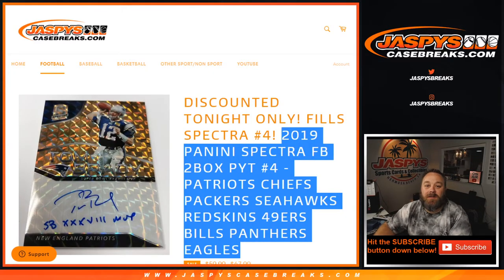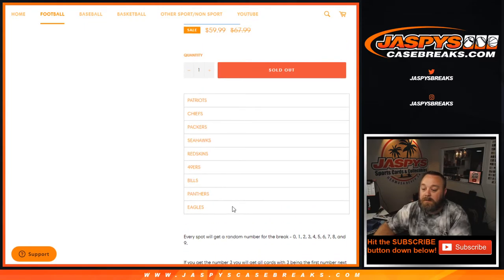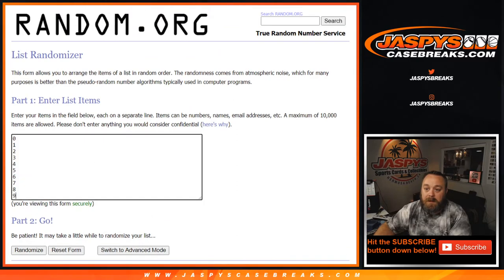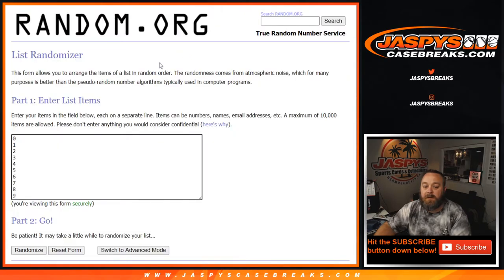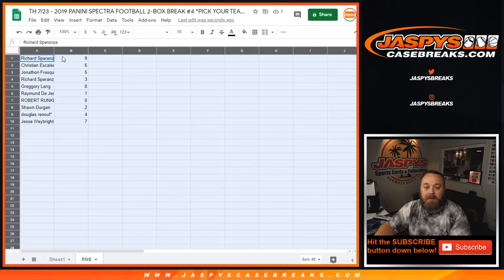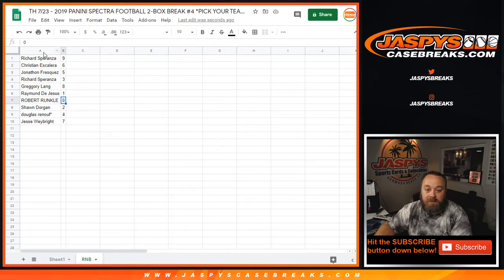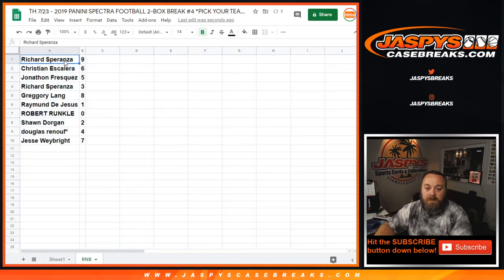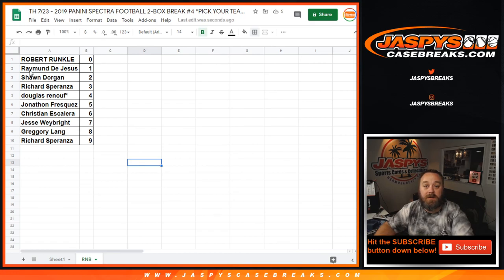TH 7/23 - RNB RANDOMIZER FILLS SPECTRA #4! 2019 PANINI SPECTRA FB 2BOX PYT #4